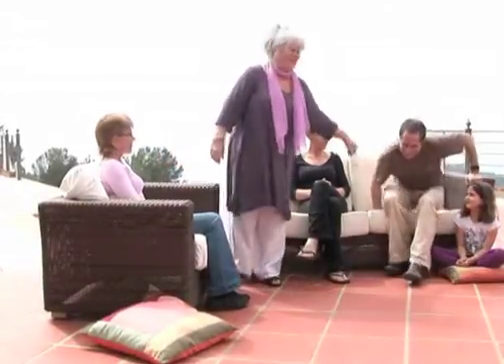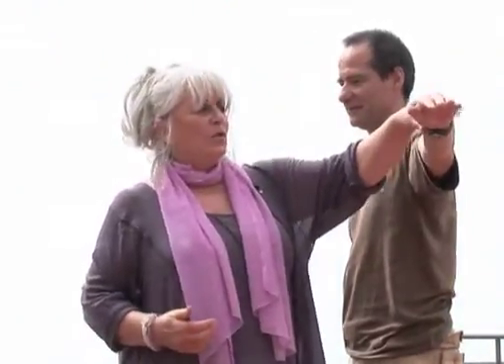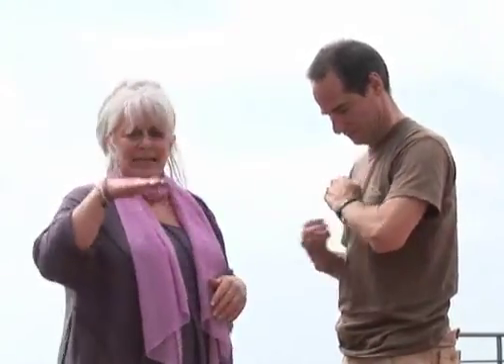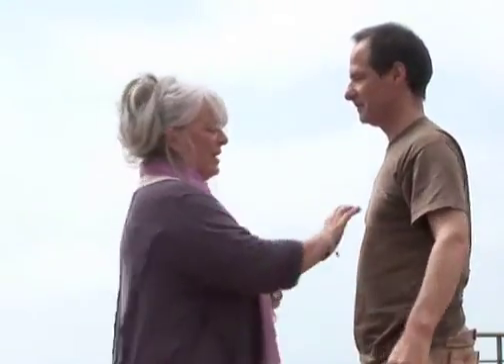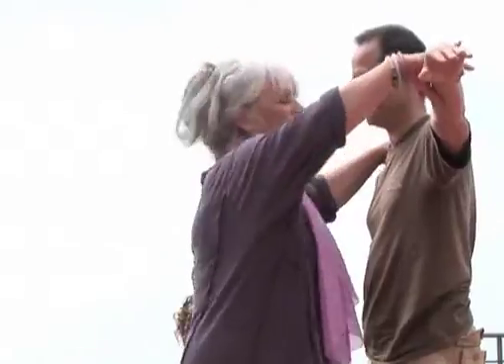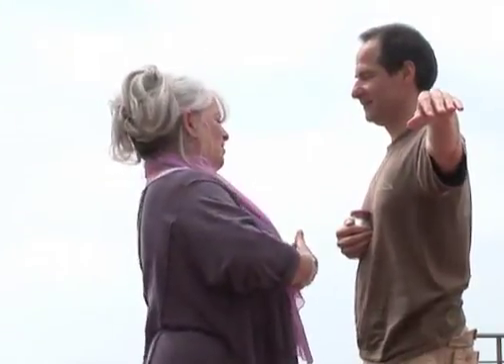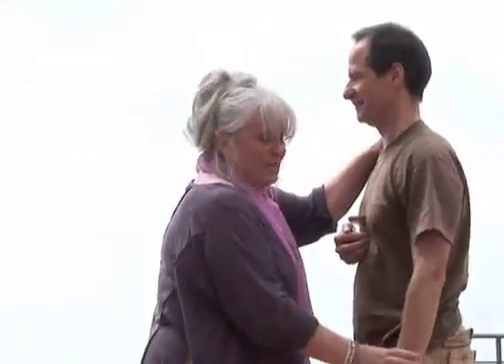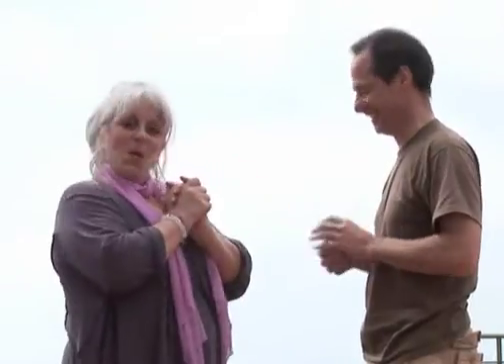Kinesiology muscle testing demonstration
How to do a kinesiology muscle test to help identify food intolerance. Madison King demonstrates the kinesiology muscle test technique. Learn more about this Madison's Book - Food Testing Made Easy